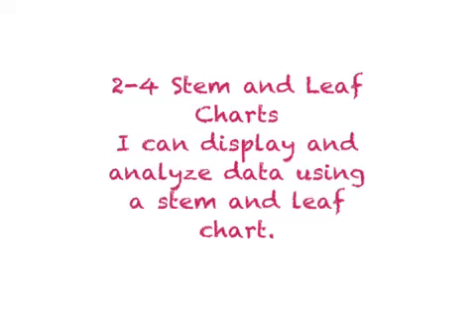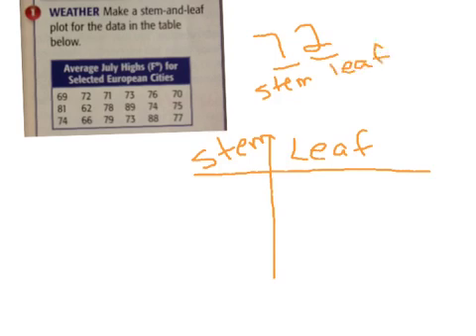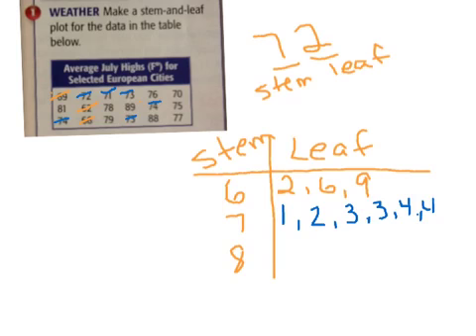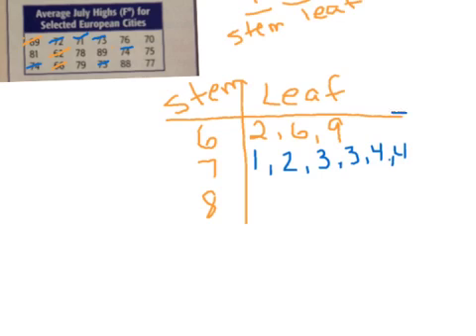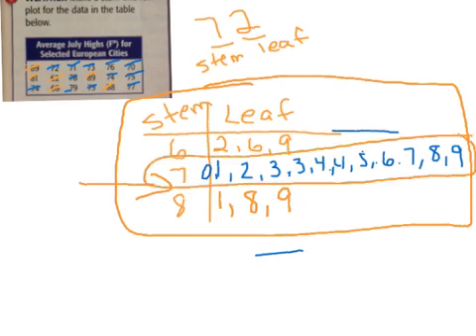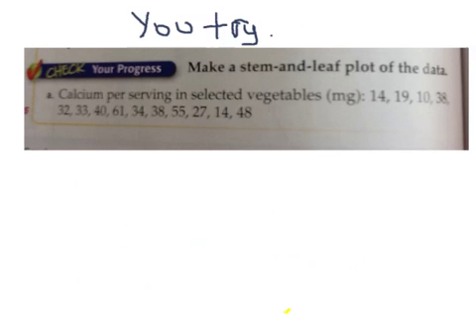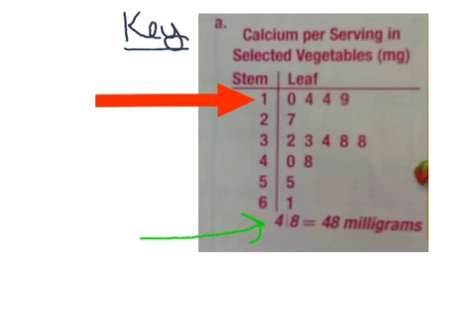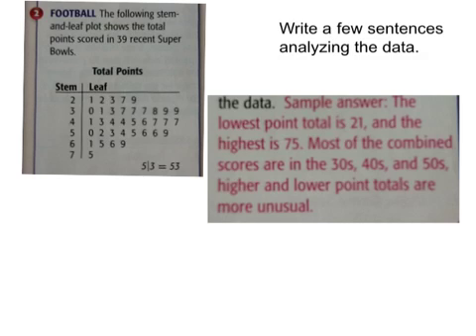2-4 stem and leaf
2-4 stem and leaf